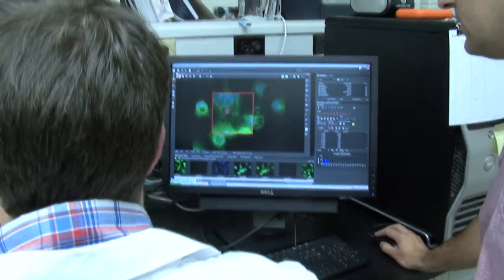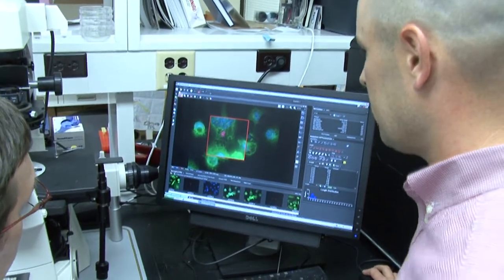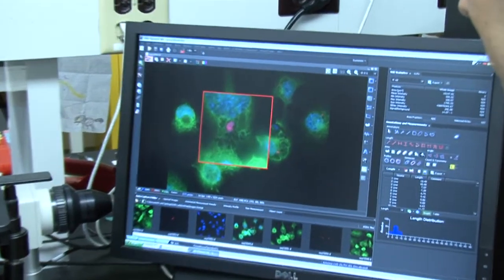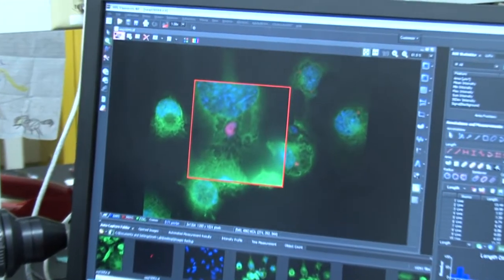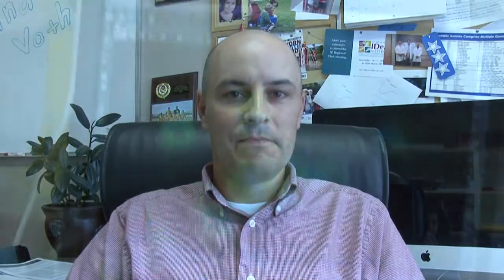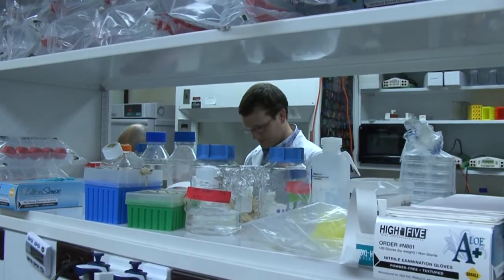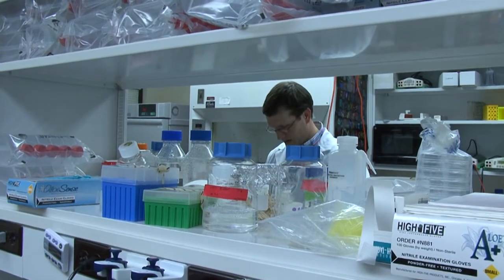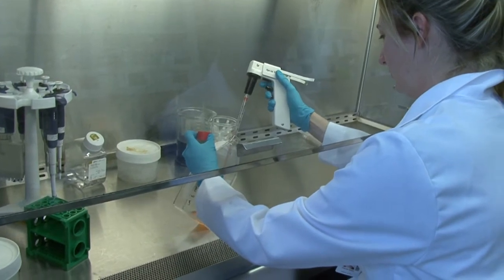Daniel E. Voth, Ph.D.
Assistant Professor, Department of Microbiology & Immunology
Research Interest: Pathogenesis of Coxiella burnetii infection